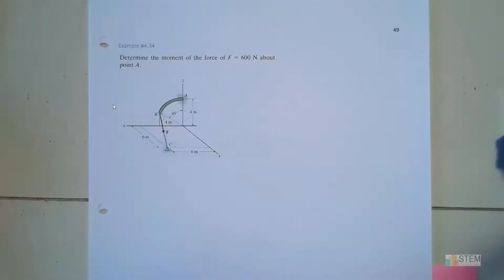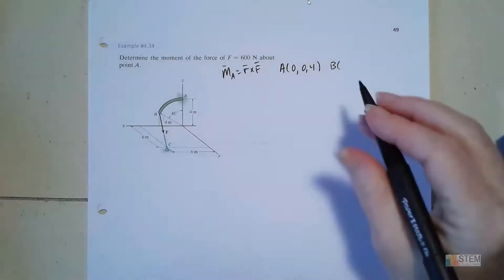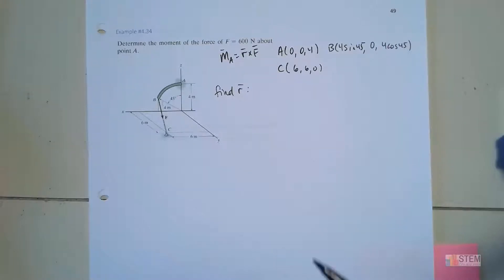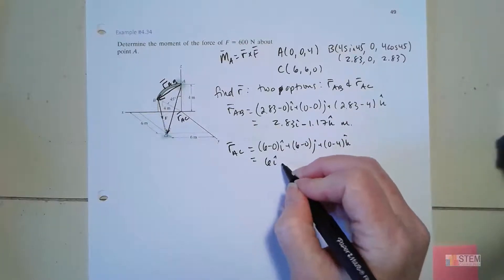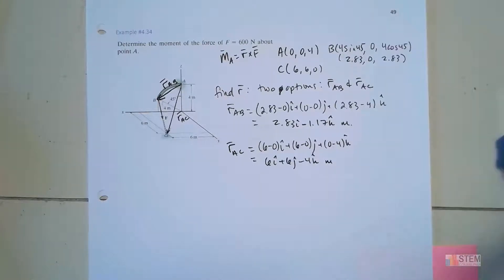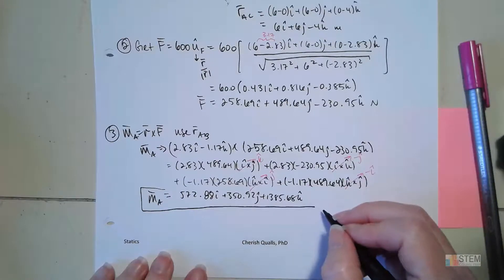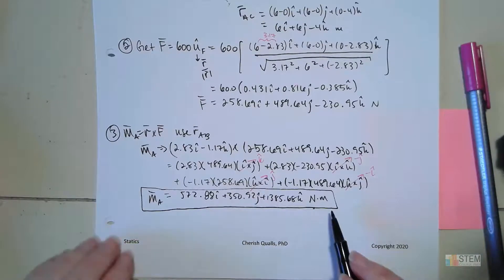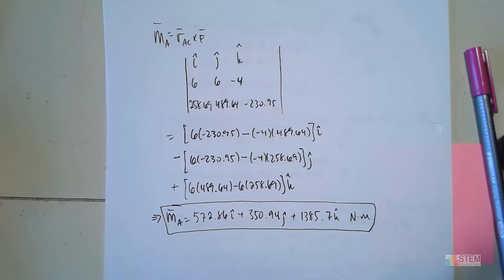Statics 3D Vector Moment with Cross Product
Problem #4.34 from Hibbeler Statics

Current offerings:
Statics
Dynamics
Mechanics of Materials
Thermodynamics
Fluid Mechanics
MATLAB
Numerical Analysis
Intermediate Dynamics
Orbital Mechanics
Vector Basics